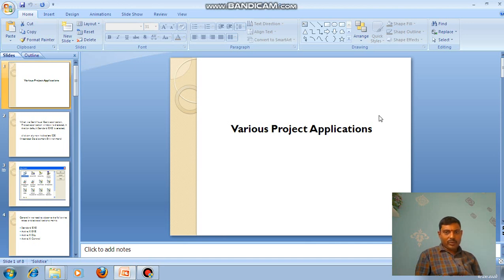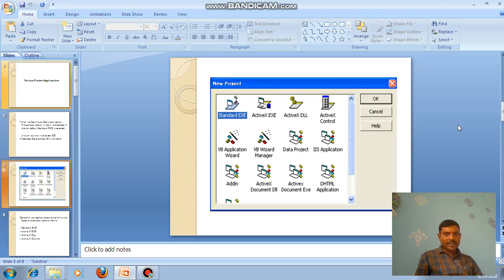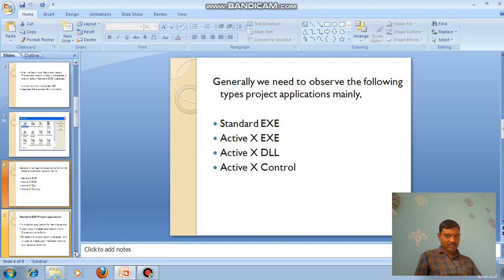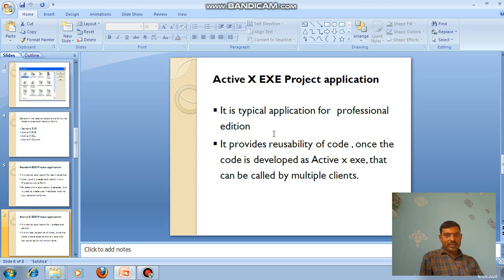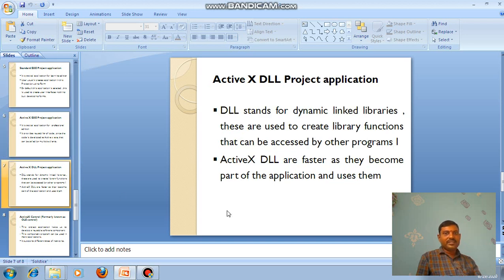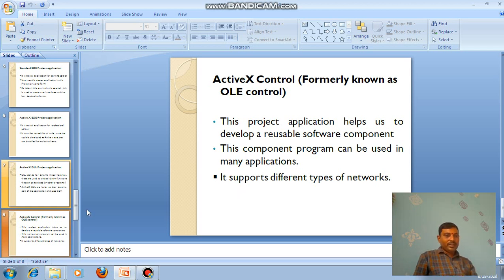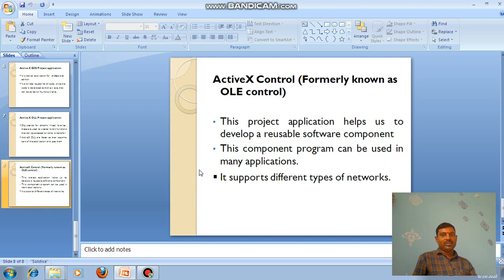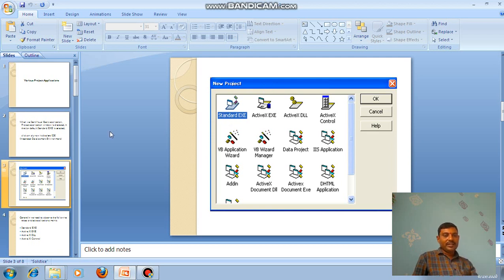18CCP 503 4